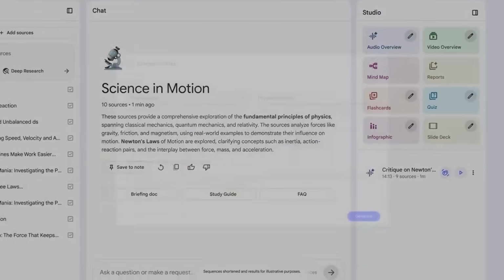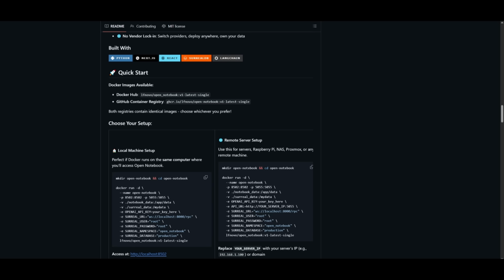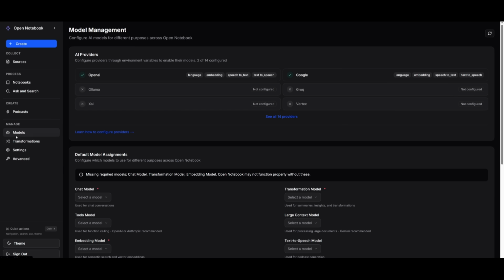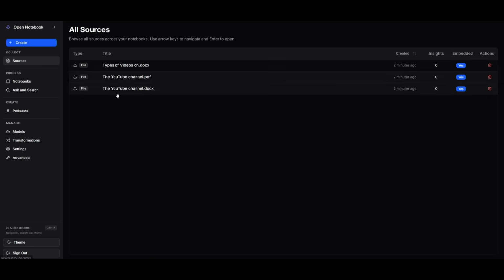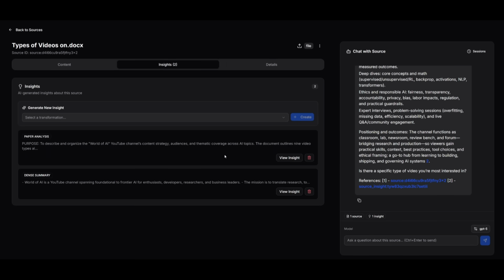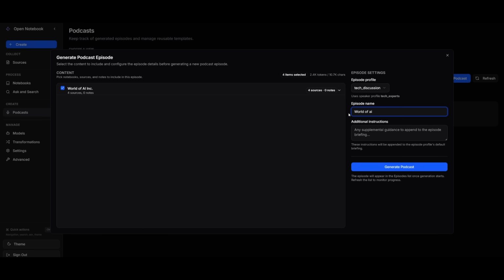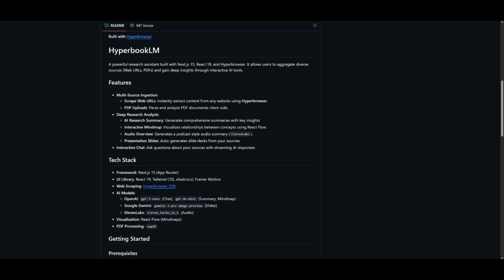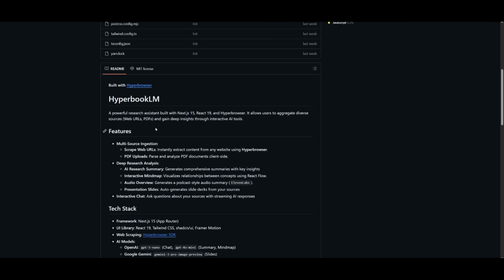Open NotebookLM is INSANE! Fully Free Local NotebookLM Alternative with Gemini Integration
Open NotebookLM is absolutely INSANE 🤯
If you love Google’s NotebookLM but care about privacy, local control, and open-source, this is the tool you’ve been waiting for.

Timestamps:
0:00 - Introduction
2:01 - Installation
4:15 - How to use Open NotebookLM
6:40 - Podcast
9:21 - HyperbookLM

In this video, I break down Open NotebookLM, a fully free, local, open-source alternative to Google NotebookLM that lets you:
Upload and analyze your own documents
Perform deep contextual research
Generate summaries grounded in your sources
Create AI-powered podcasts from your notes
Run everything locally with full data ownership
Integrate Gemini models for powerful reasoning

Unlike cloud-only tools, Open NotebookLM gives you complete control over your data, models, and workflows, making it perfect for researchers, students, and professionals who don’t want their information leaving their machine.

If you’re looking for a privacy-first AI research assistant that rivals (and in some ways beats) NotebookLM — this is it.

🔥 Watch till the end for setup tips, Gemini integration, and real use cases.